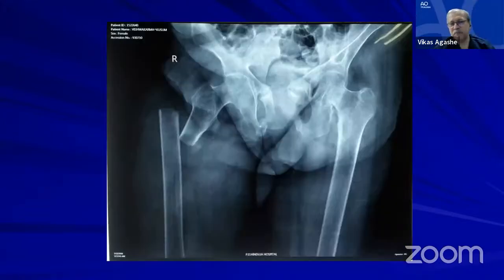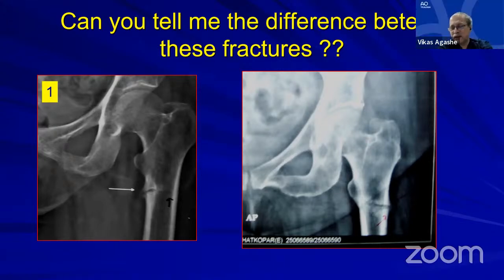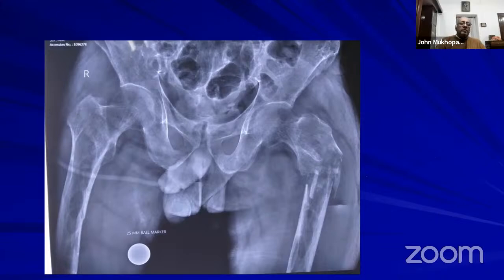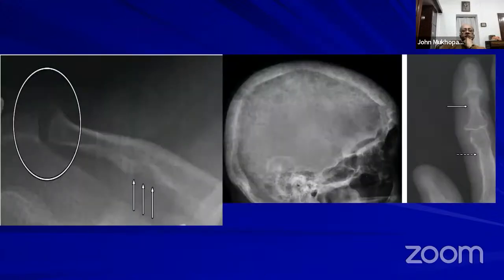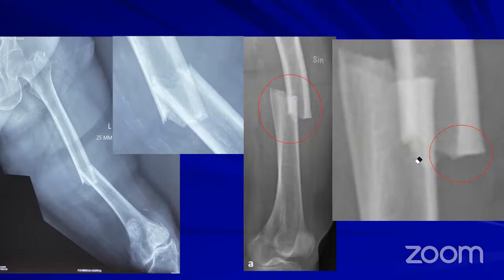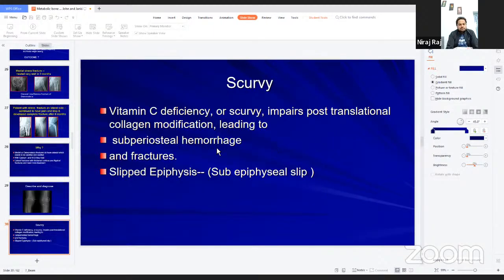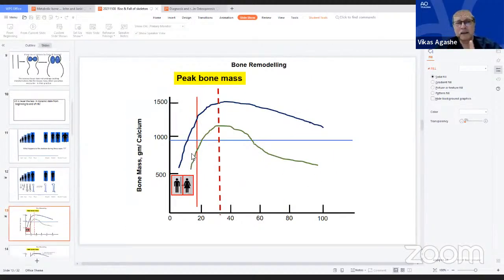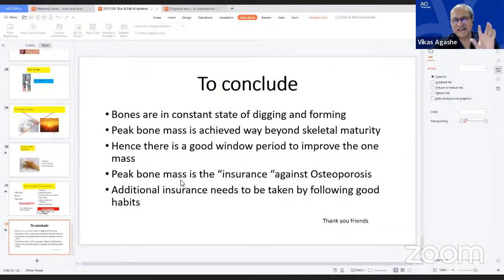OREF India Web-class for Orthopaedic Postgraduates:Metabolic bone Diseases - Dr. Vikas Madhav Agashe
*OREF India Web-class for
Orthopaedic Postgraduates on OrthoTV

🔝 *Topic: Metabolic bone Diseases

🗣️Speaker: Dr. Vikas Madhav Agashe•
Senior Orthopedic Consultant
P. D. Hinduja Hospital & Research Center
Mumbai, India.

  👨‍⚕️Dr. John Mukhopadhaya, Chairman OREF India, Director and HOD•
Department of Orthopaedics, Paras HMRI Hospital, Patna

⌚️Time7:00 PM,  India

Dear friends,

Orthopaedics Research and Education Foundation- India  decided to conduct weekly online classes,  to help Orthopaedic Postgraduates to achieve skills and surgical tips, what they deserve.These classes will  update your knowledge in decision-making and to understand those topics which is difficult to answer in the exam.